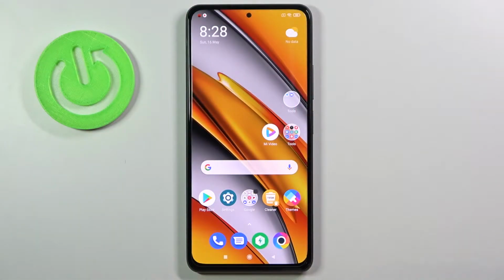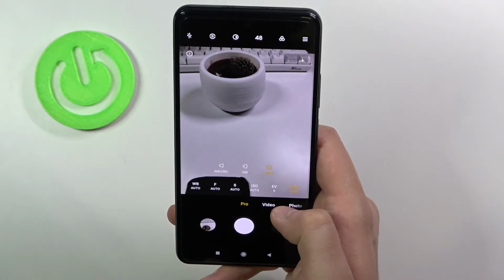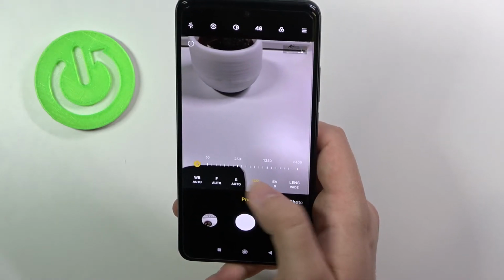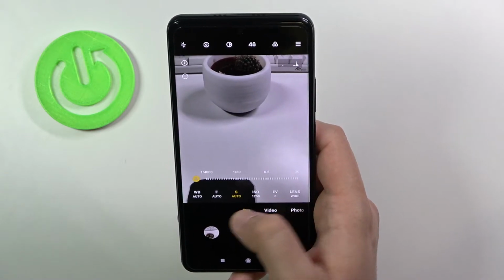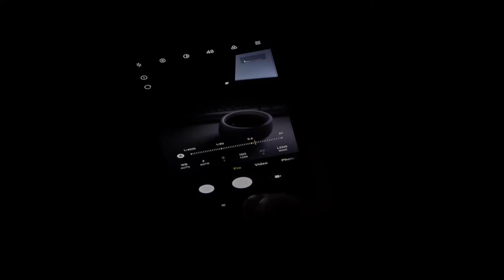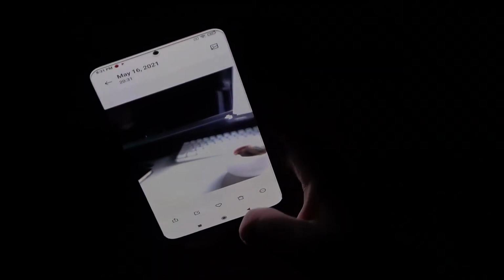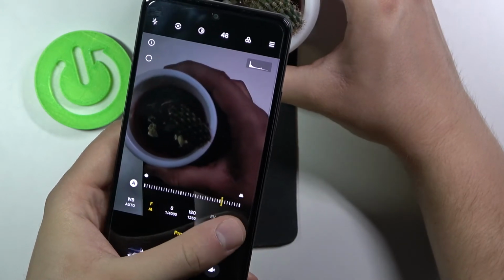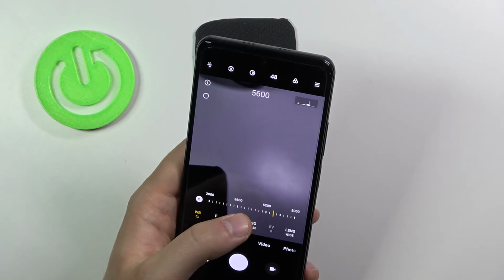How to Use Camera Pro Mode on XIAOMI Poco F3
Find out more info about XIAOMI Poco F3:
Open this tutorial if you want to learn how to use the advanced options in the camera in XIAOMI Poco F3. Our expert will show you how to enter Camera Pro Mode and then how to successfully use each of the functions available in this advanced mode. At the very beginning, we will show you how to adjust the white balance in order to change the temperature of photos. Then you will learn how to turn autofocus on or off. Also, learn how to change exposure compensation, shooter speed, ISO and much more. Don't wait any longer - start using Camera Pro Mode and improve your photography skills. Go to our YouTube channel if you want to know more about XIAOMI Poco F3.

How to use camera pro mode on XIAOMI Poco F3? How to enter camera pro mode in XIAOMI Poco F3? How to switch to camera pro mode on XIAOMI Poco F3? How to open camera pro mode in XIAOMI Poco F3? How to use advanced camera options in XIAOMI Poco F3?